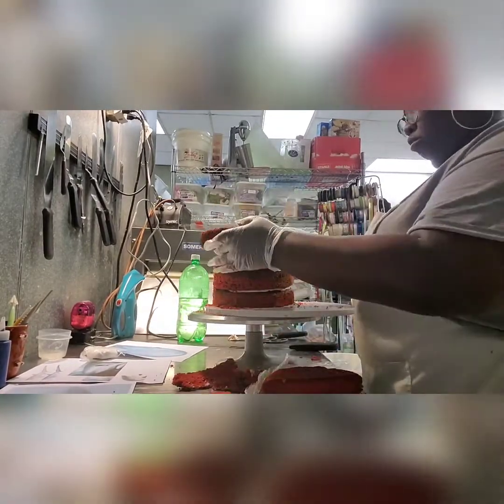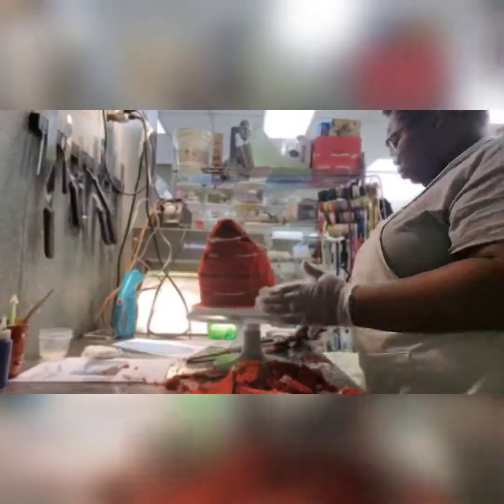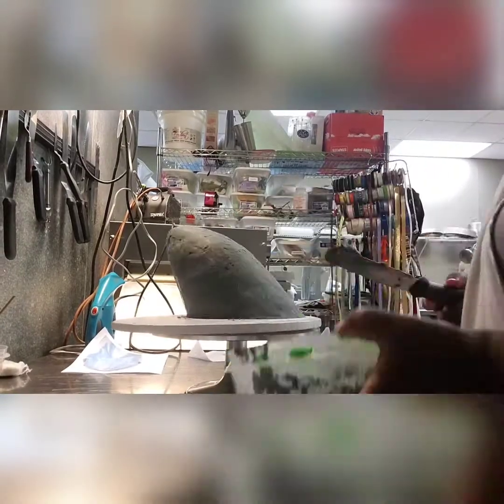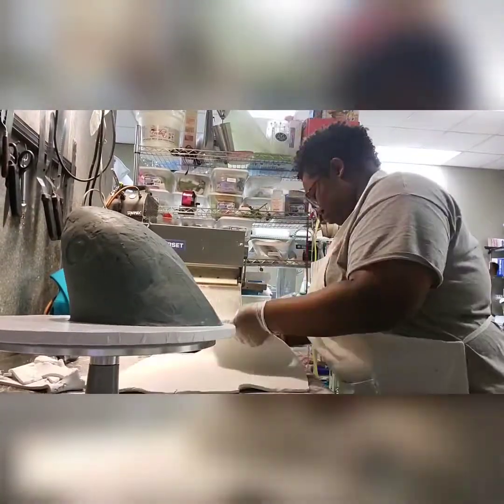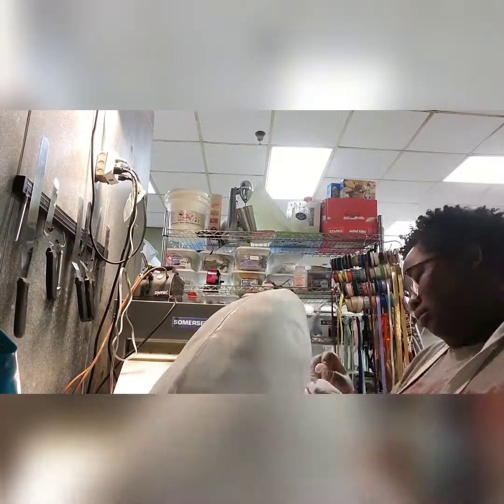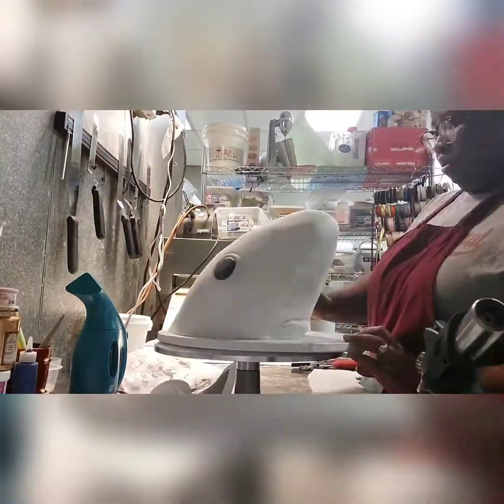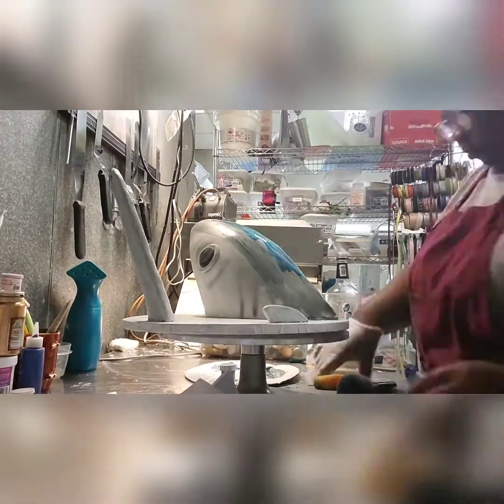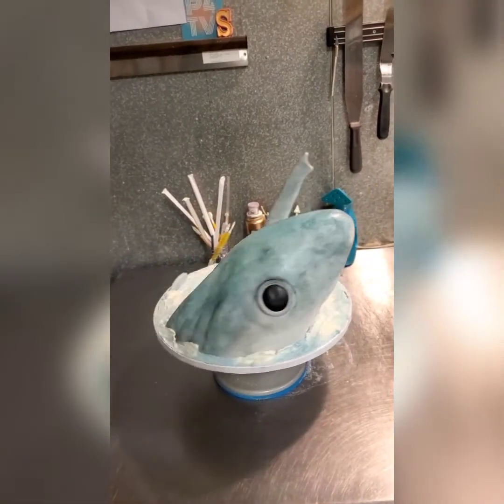The Making of a Thrasher Shark Cake - Timelapse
Watch me make a realistic Thrasher shark cake!

Hi! I'm Shellane, co-owner of Apple-Butter Bakery in Stone Mountain, GA. For information on ordering a cake, please visit us